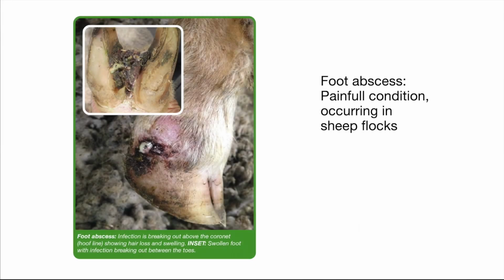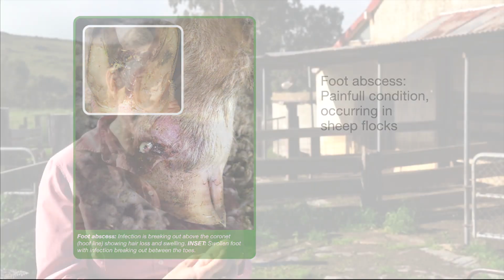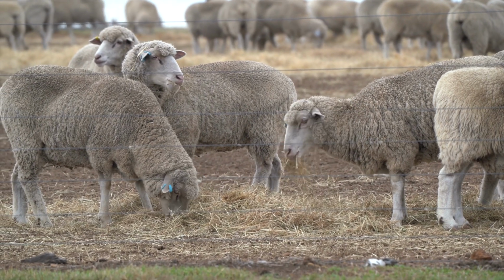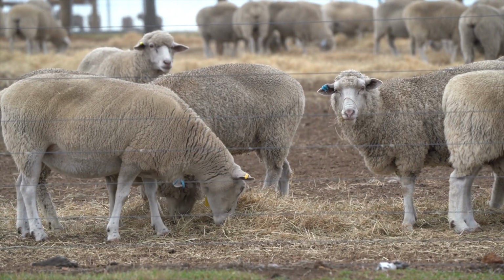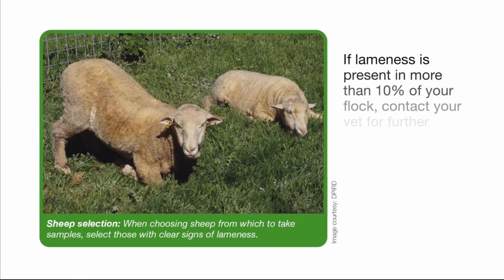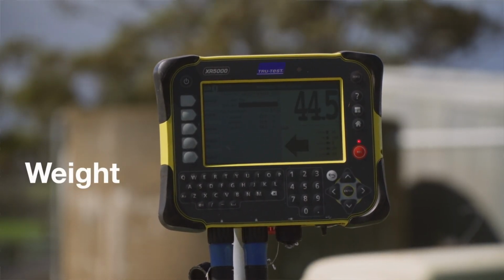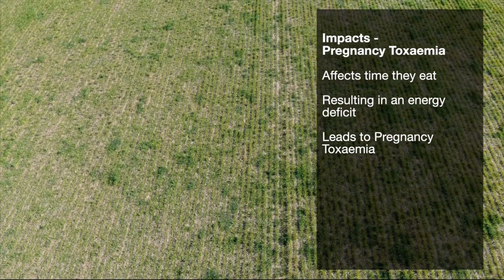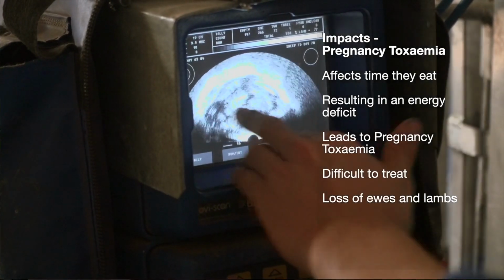10-minute talks - Foot Abscess in Sheep: signs and symptoms, treatment and vulnerable livestock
AWI Extension SA '10-minute talks' with Dr Steph Warwick, Elders discusses Foot Abscess in Sheep - signs and symptoms, treatment and vulnerable livestock.

This 10-minute talk was supported by:
- Australian Wool Innovation
- SA Sheep Industry Fund
- Department of Primary Industries and Regions